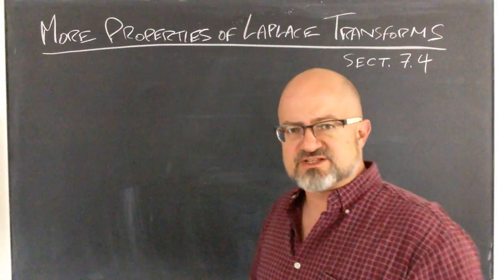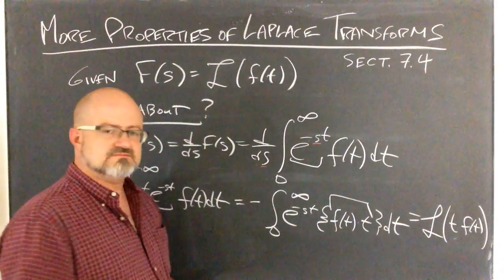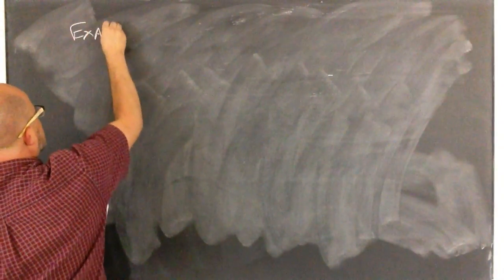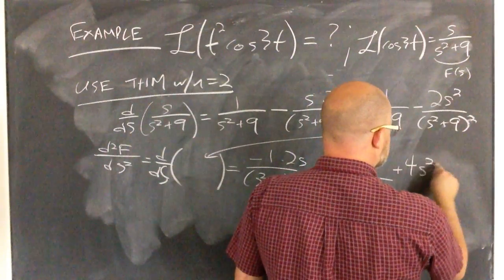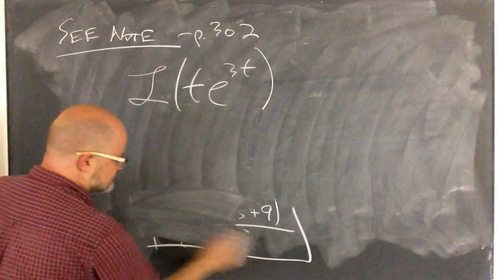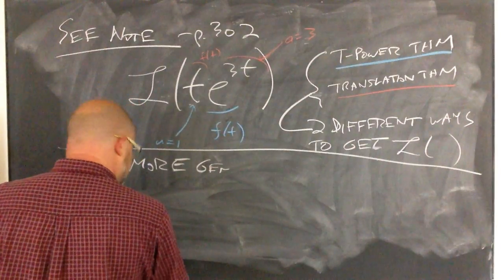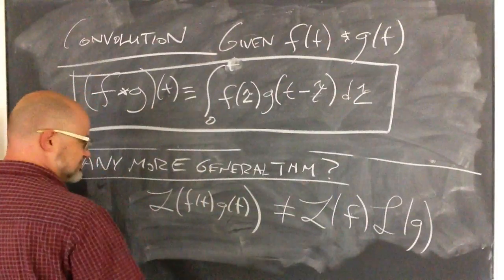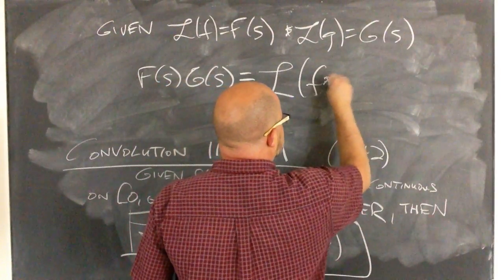Convolution Theorem / "t-power" Theorem for Laplace Transforms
Lecture 7.4a